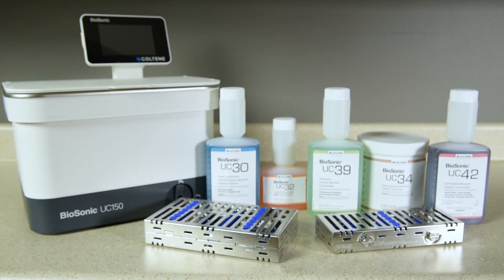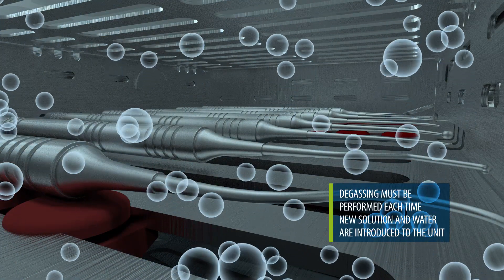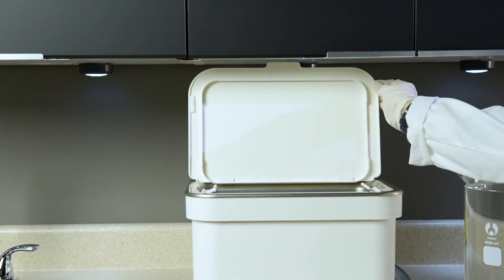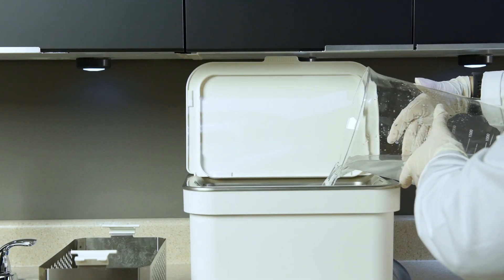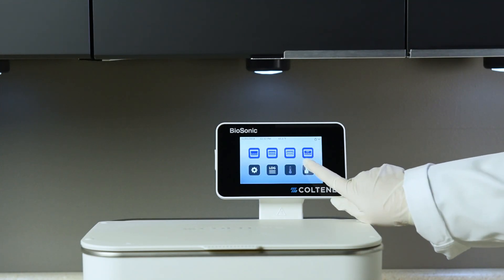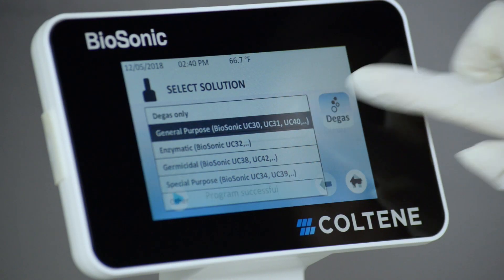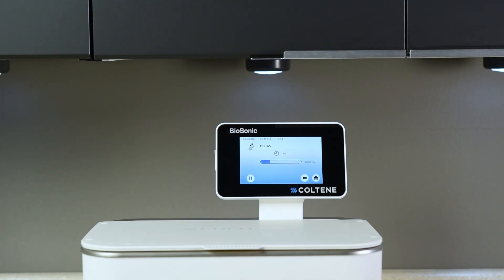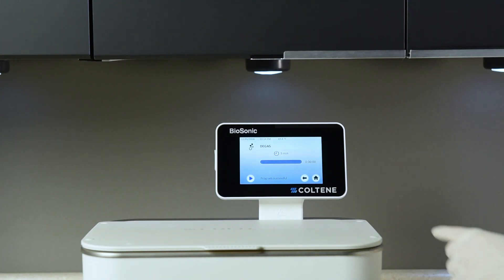Degassing Your BioSonic UC150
COLTENE presents the BioSonic UC150, the latest product in its award-winning line of ultrasonic cleaning systems.

Degassing is a process that eliminates large air bubbles in a solution that interfere with the cleaning process.

Before cavitation can become effective in an ultrasonic cleaner, the gas trapped in the liquid must be removed. If it is not removed, the cavitation bubbles will fill with this gas, cushioning
the implosion force.

Degassing is necessary each time a new solution is added to the tank. Your BioSonic unit is equipped with a degas cycle that prepares your solution for use.